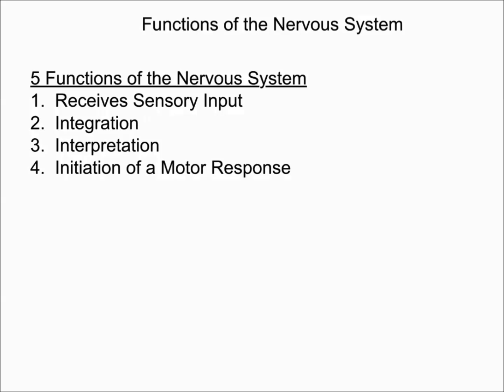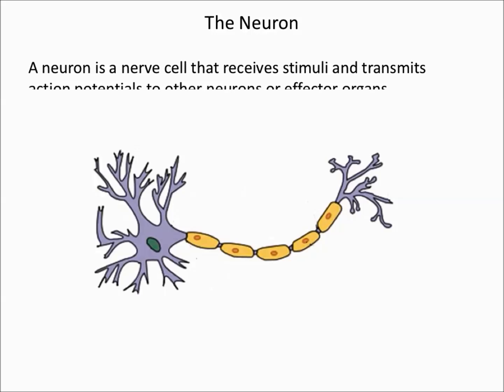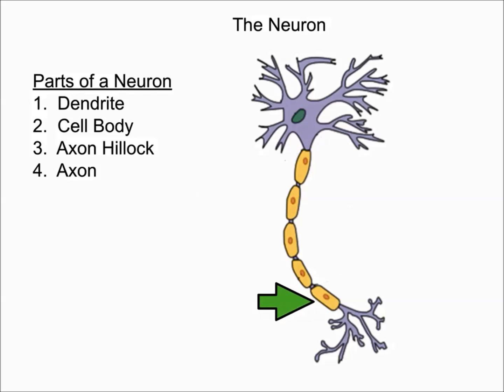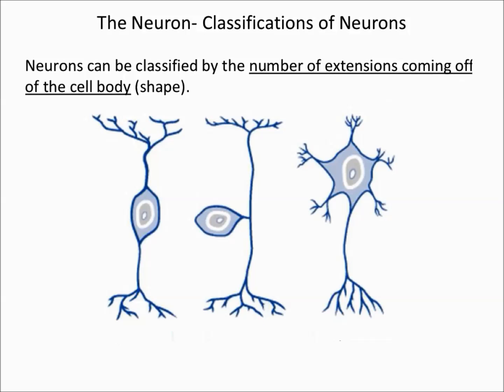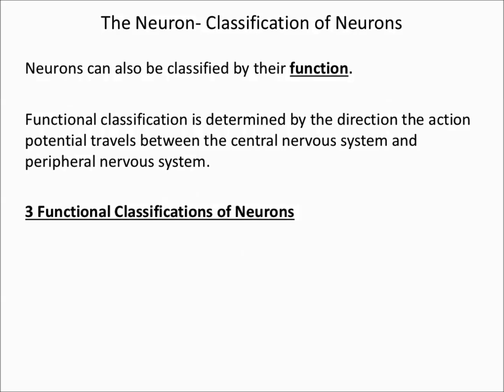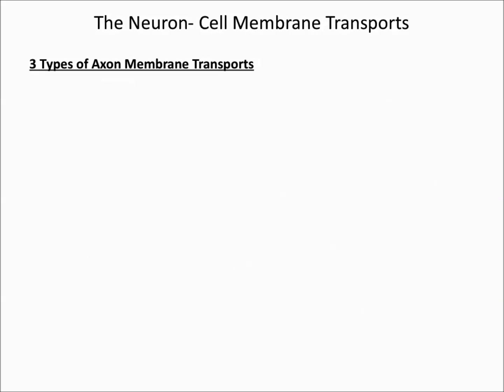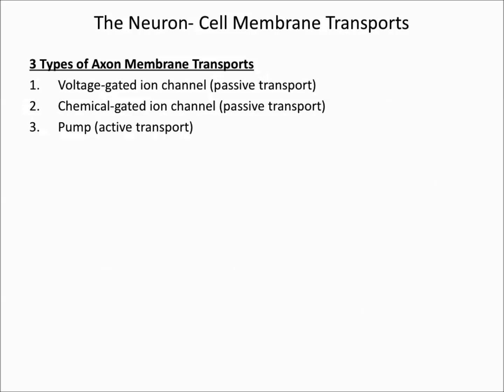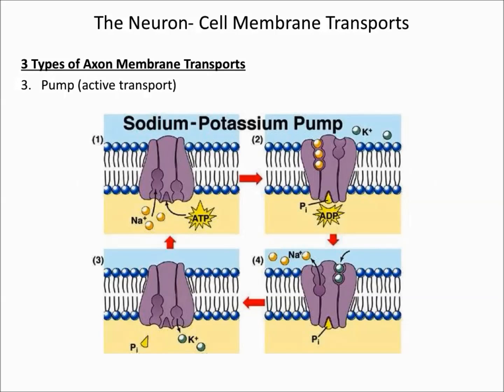The Nervous System The Neuron